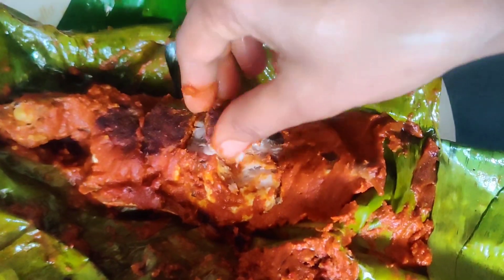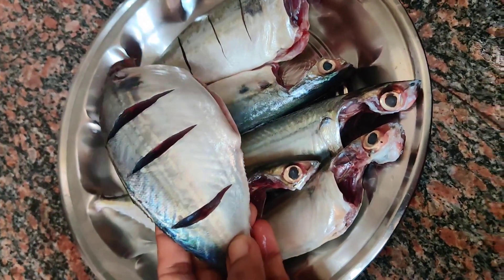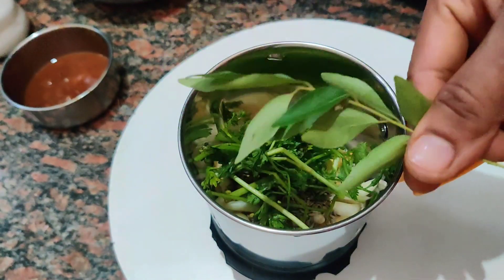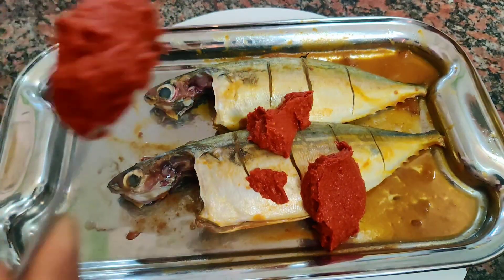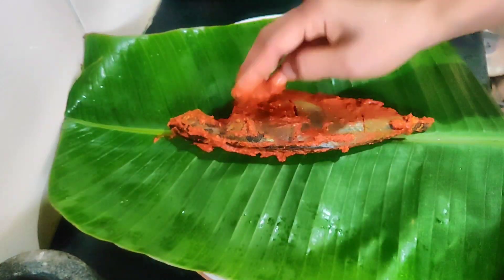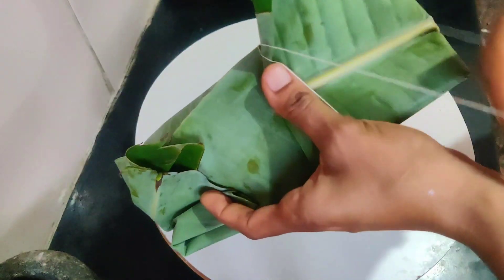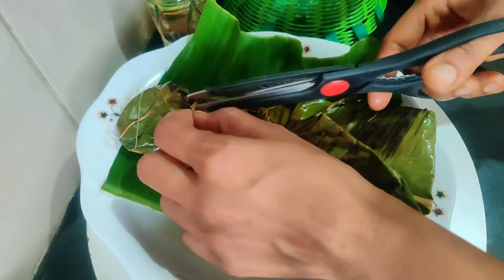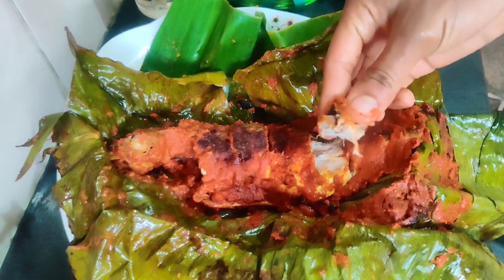Banana leaf bangude(mackerel)fish tava fry/ಬಾಳೆ ಎಲೆಯಲ್ಲಿ ಬಂಗುಡೆ ಮೀನಿನ ಮಸಾಲ ಫ್ರೈsuper tasty#2023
In this video am showing on banana leaf bangude meenu special tava fry recipe in kannada #2023
banana leaf fish fry on tava
manglore style mackerel fish fry on banana leaf #2023
ಬಾಳೆಎಲೆ ಮೀನು ಫ್ರೈ#2023
ಬಾಳೆ ಎಲೆಯಲ್ಲಿ ಬಂಗುಡೆ ಮೀನಿನ ಮಸಾಲಫ್ರೈ
bangude meenu masala tava fry on banana leaf